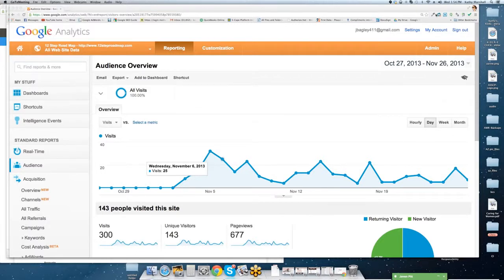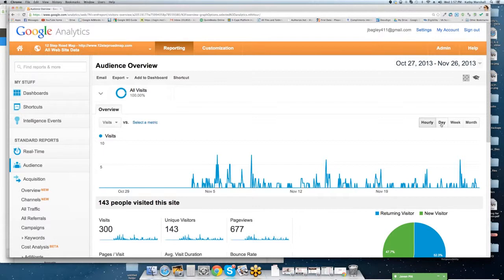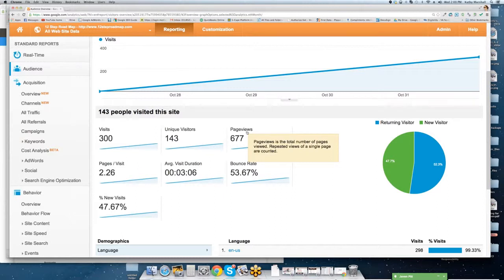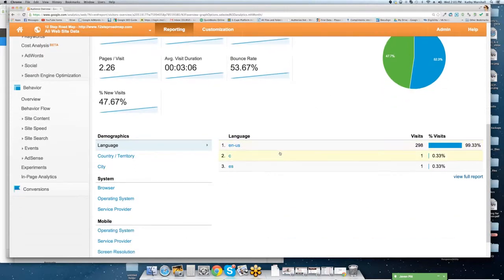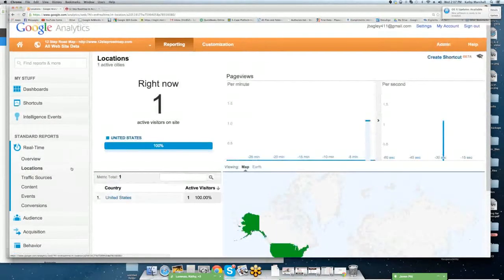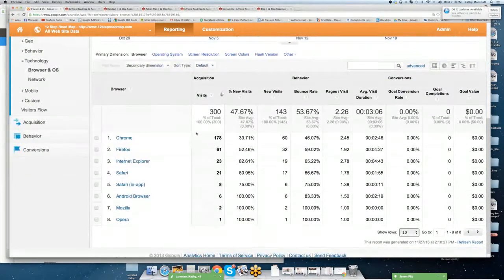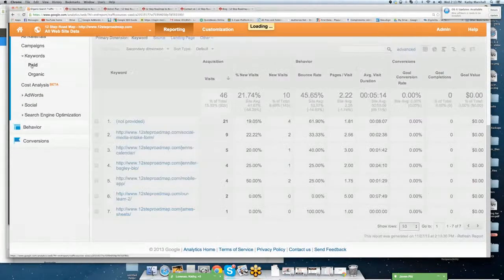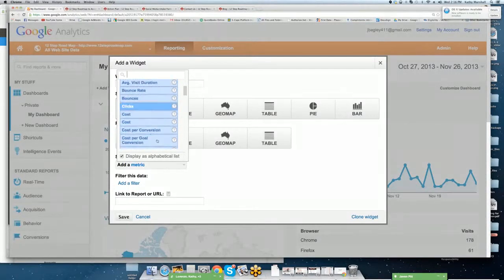Understanding Google Analytics with Jennifer Bagley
Jennifer Bagley, CEO of does a training on google analytics on set up and proper use. To learn more on how google apps can help you with your business
Achieve Accelerated Results